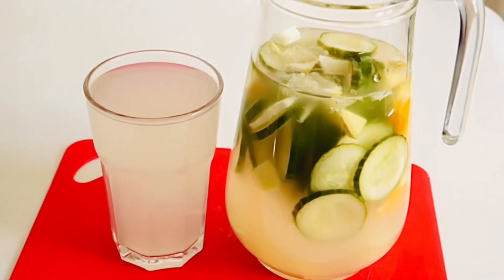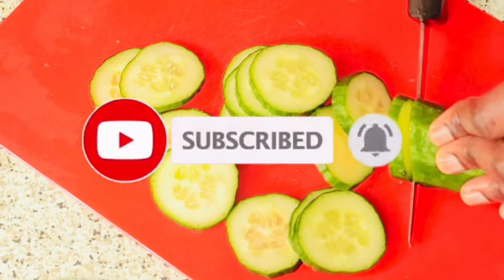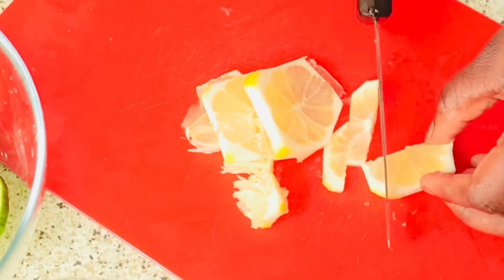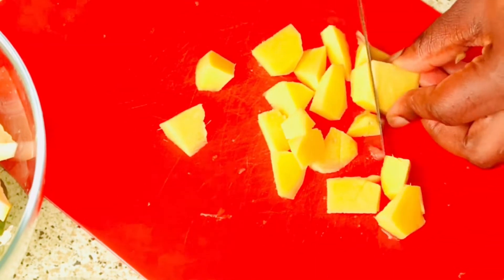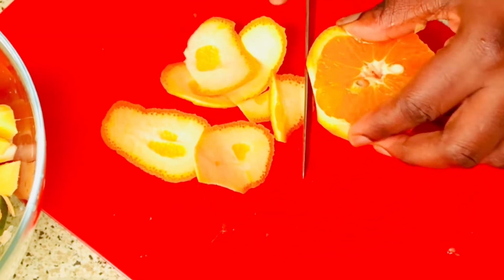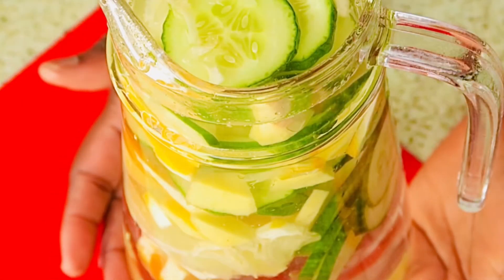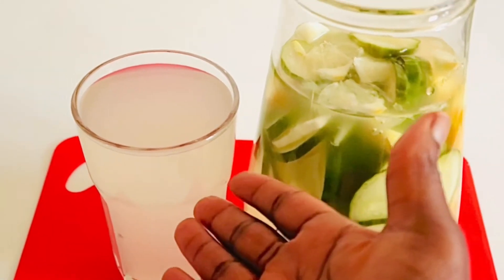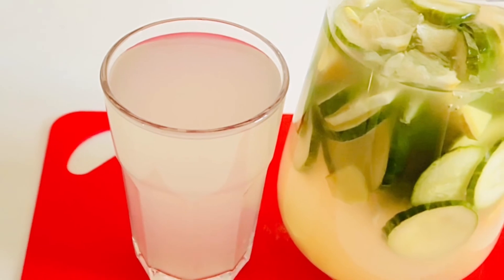HOW TO LOSE BELLY FAT OVERNIGHT NO STRICT DIET! NO EXERCISE!